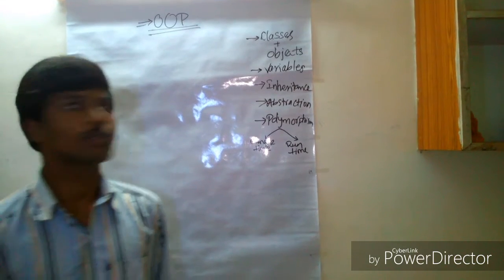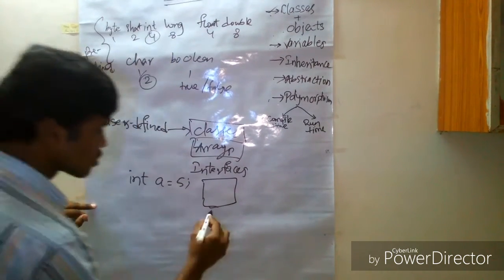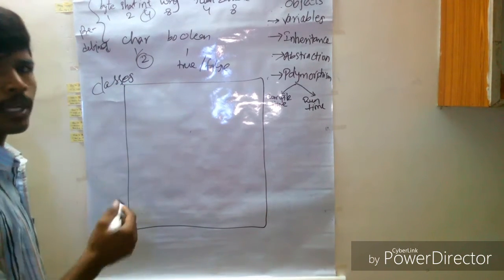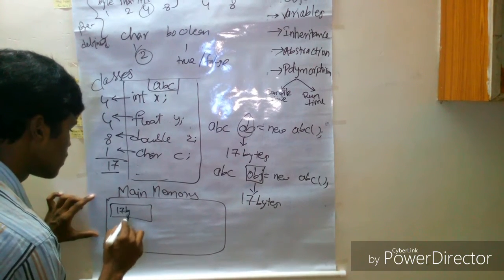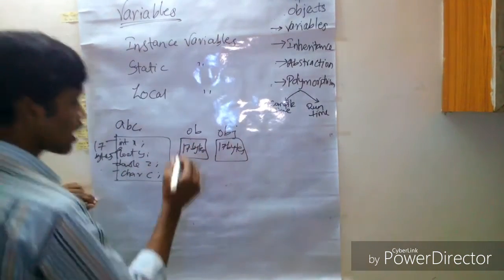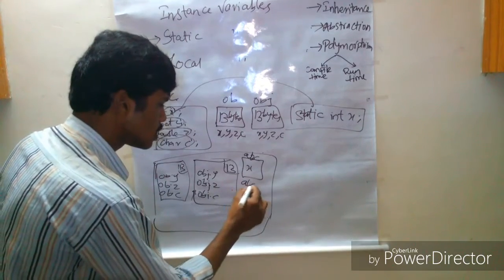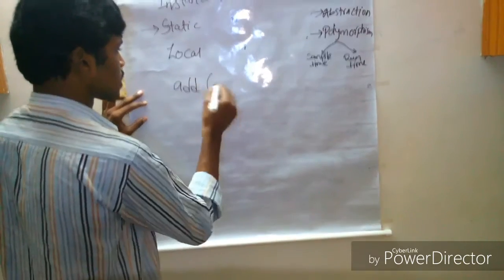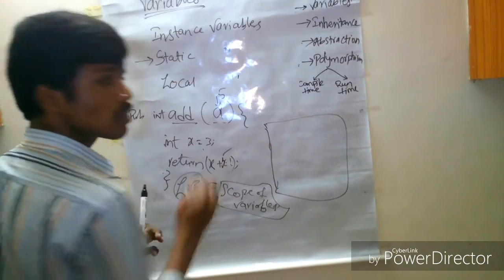Classes,Objects and Variables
From this video you  can learn what are classes,objects and Different types of variables